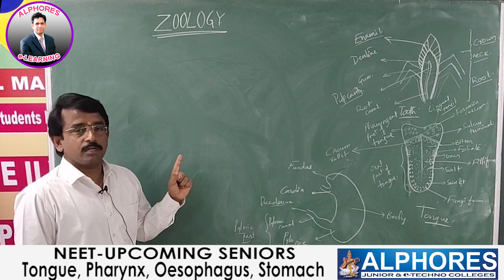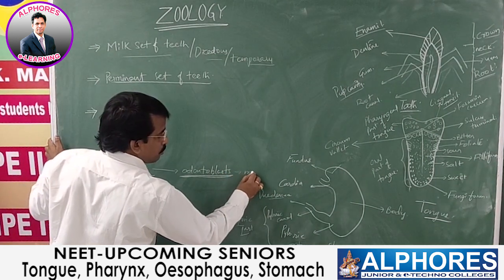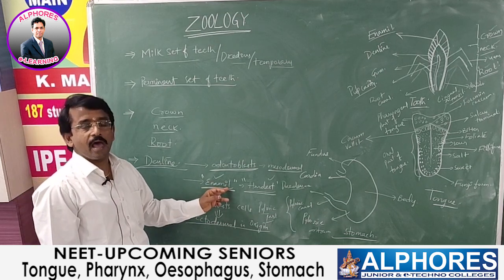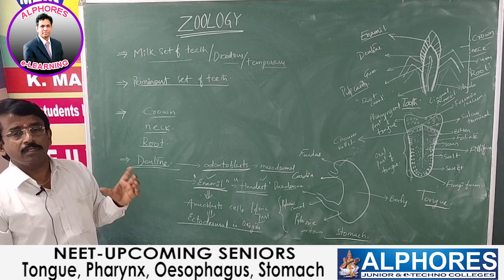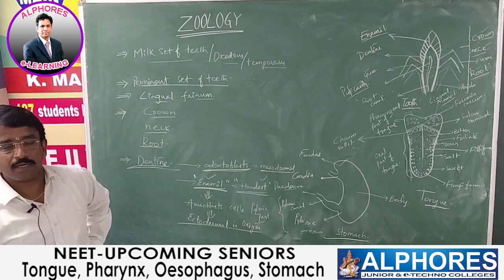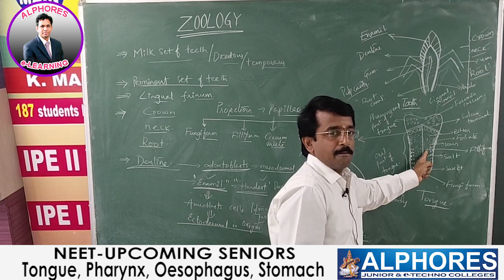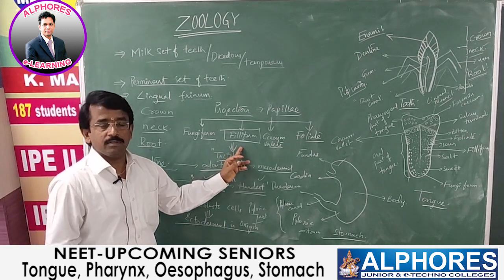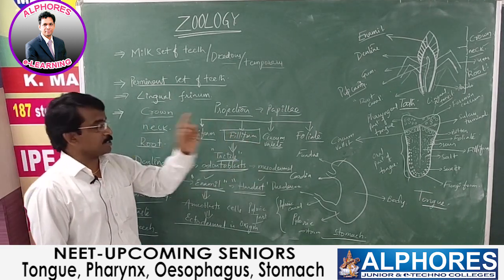NEET | ZOOLOGY | SESSION 3 | UPCOMING SENIORS | 02-05-2020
TONGUE, PHARYNX, OESOPHAGUS, STOMACH